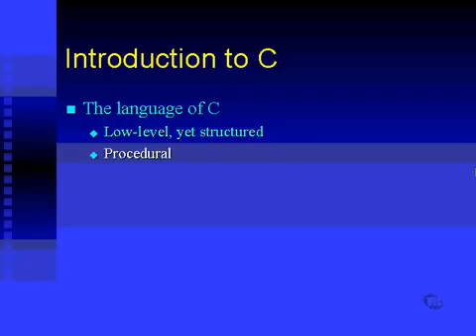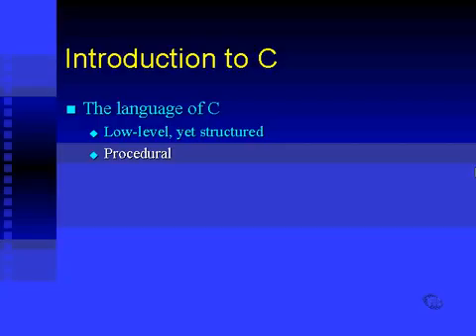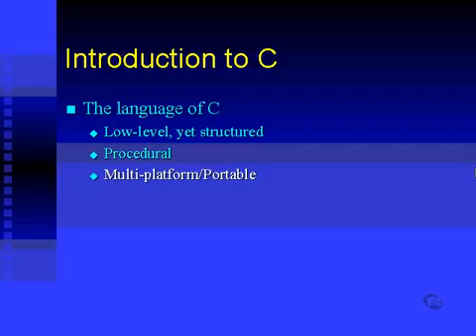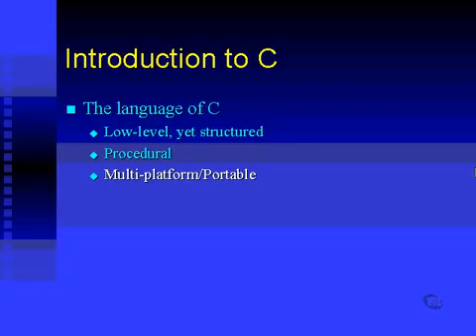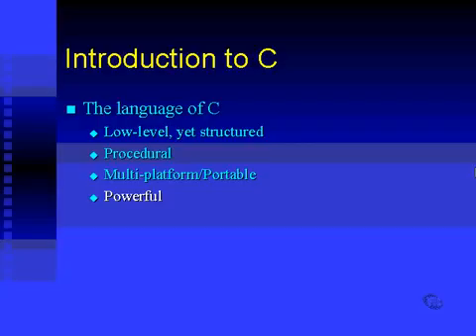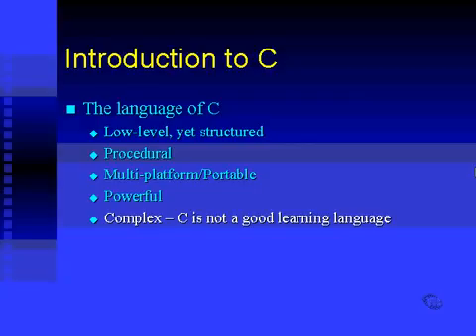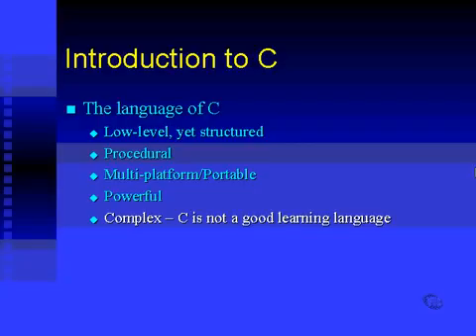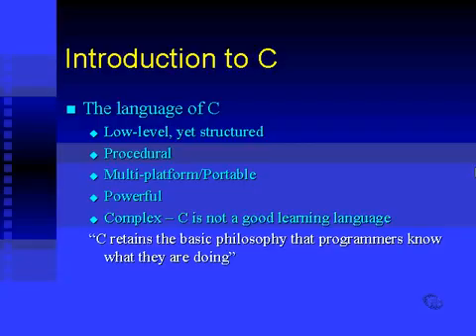C Programming Tutorial 2 Introduction to C Part 2